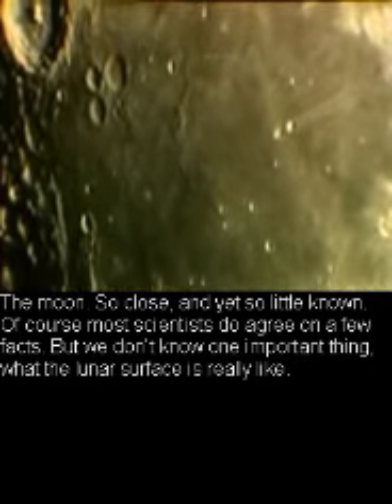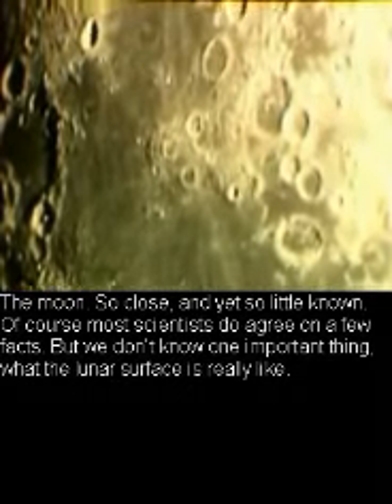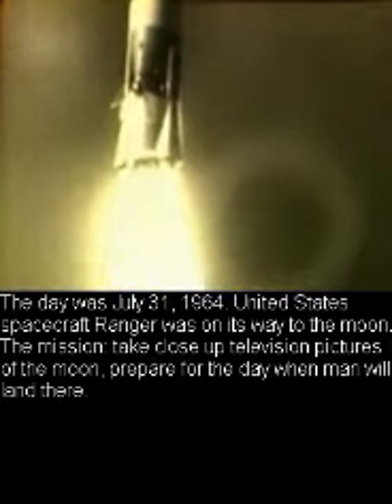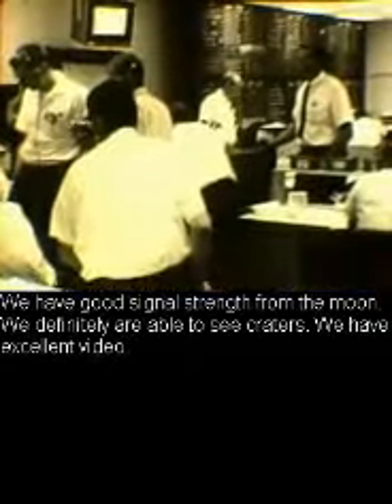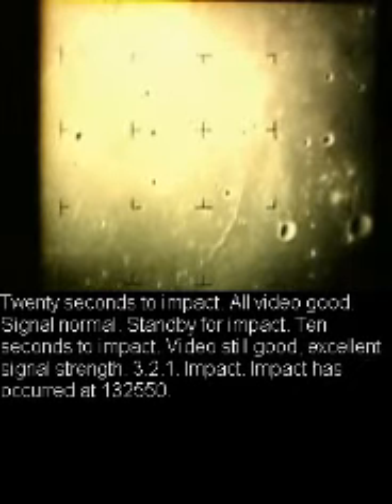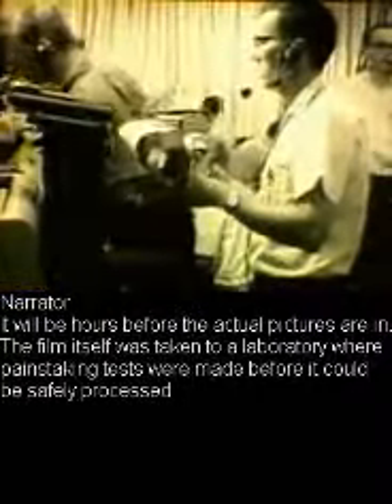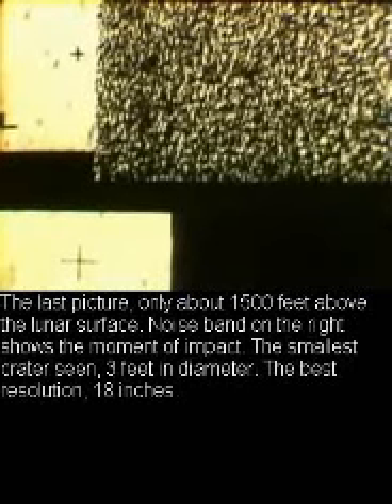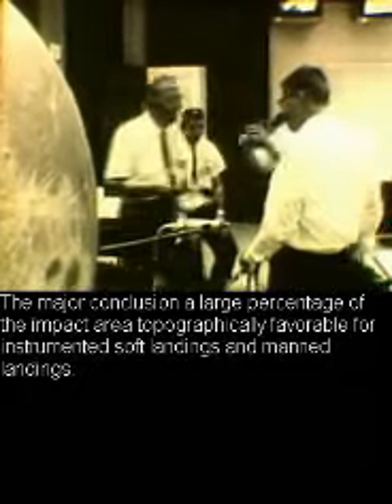CRASH on the MOON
The Rangers were a series of impact probes designed to fly to the moon and intentionally collide with it, returning images of the surface and the approaching impact. Despite the lab's spectacular success with the Mariners to Venus and Mars, JPL had enormous troubles with its Rangers, which were essentially identical to the early Mariners in design.
Rangers 1 through 6 all failed. Ranger 7 was the first to work properly, impacting the moon on July 31, 1964, and returning imagery much higher in resolution than possible from Earth. These images showed Apollo planners that finding a truly smooth landing site for the astronauts would be a difficult challenge. The moon seemed to have rocks everywhere they looked. Two more Rangers reached the moon before the program ended.
Courtesy NASA/JPL-Caltech